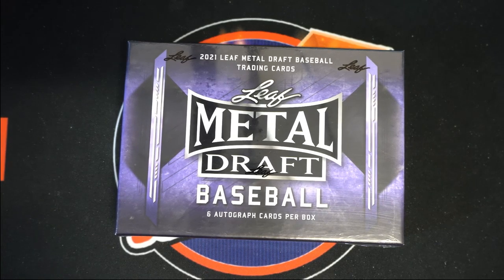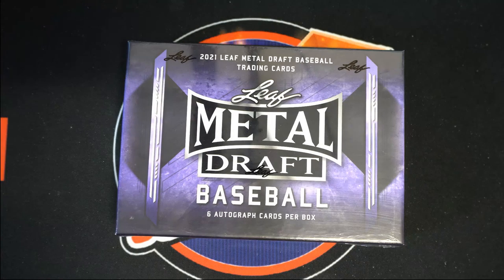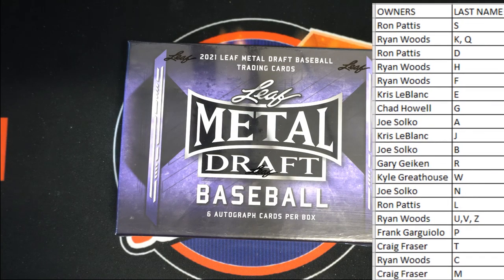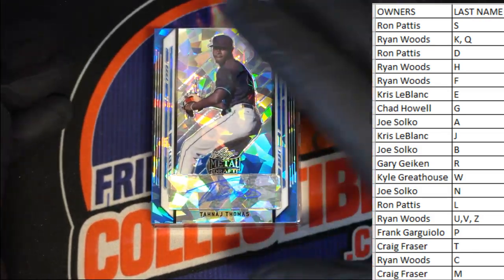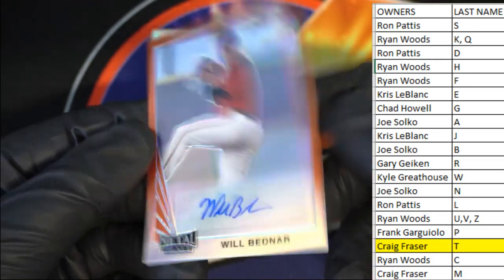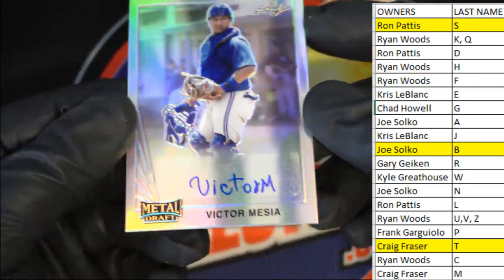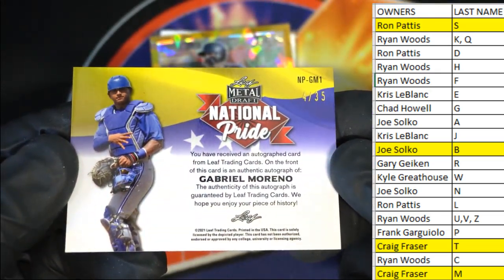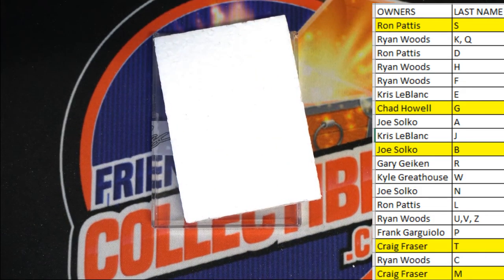2021 Leaf Metal Draft Baseball HOBBY ID 21LEAFMDBASE201